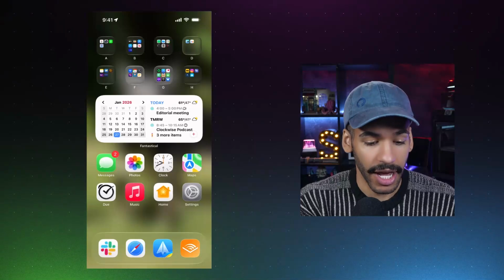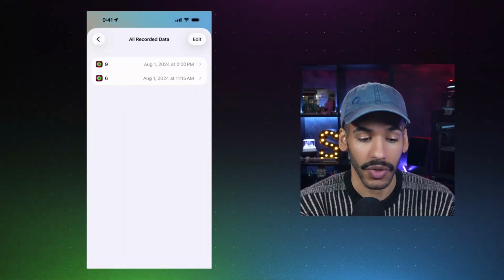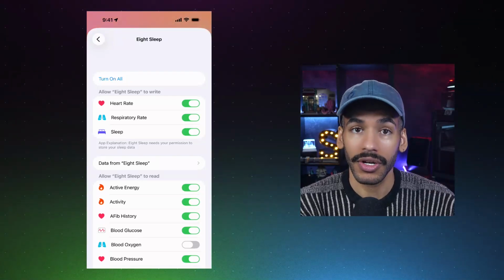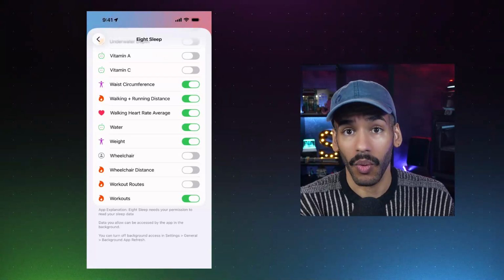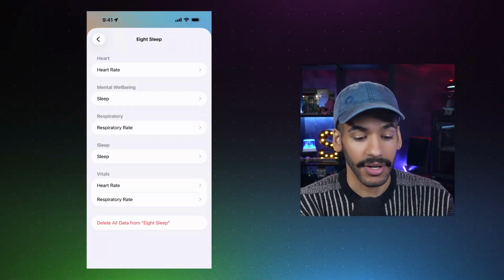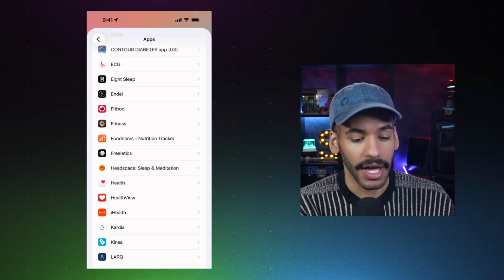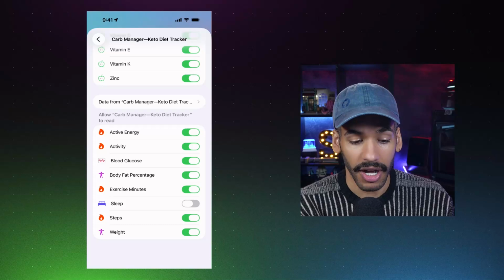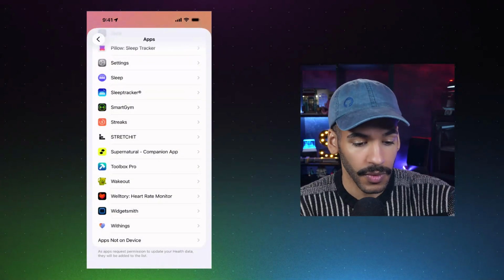Audit Your Health Data Privacy - What's Your Fitness Tracker Really Tracking?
With ChatGPT now tapping into Apple Health, sharing your personal metrics is easier (and riskier) than ever. Find out how to quickly spot and stop unnecessary data sharing before your most sensitive info lands in unexpected hands.
• Auditing apps accessing your Apple health data on iOS
• Managing health data sharing with Apple’s Fitness app
• Customizing third-party app access to health info
• Reviewing and limiting individual health data categories for third-party apps
• Checking what data third-party apps have written to the Health app
• Identifying and managing health data from uninstalled apps